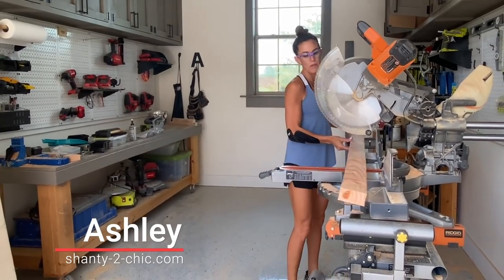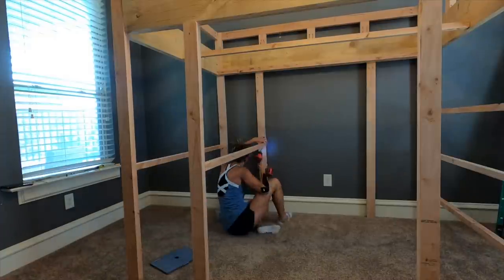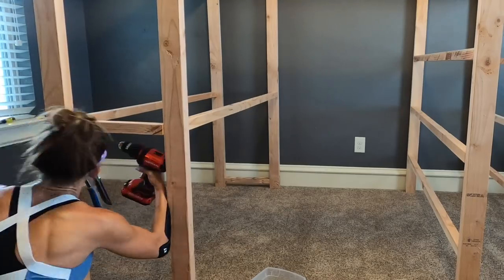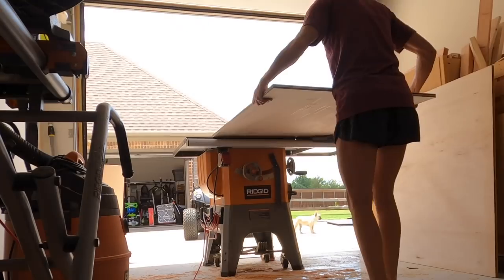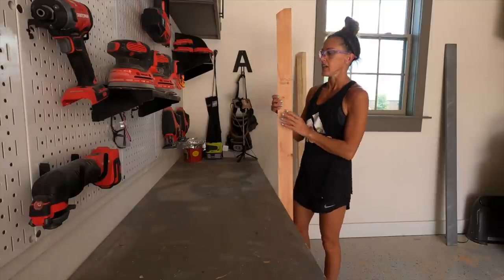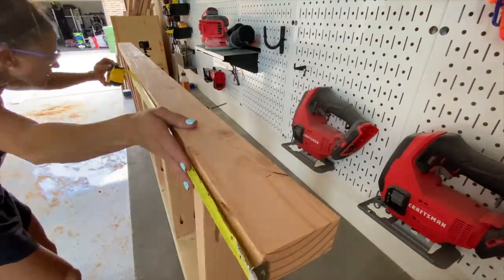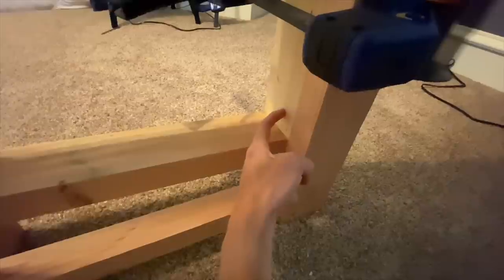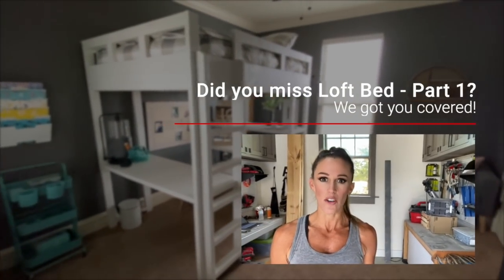DIY Loft Bed Part 2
I am so excited to share part two of this DIY Loft Bed build! With my daughter beginning remote learning, for this school year, I wanted to give her a space she was excited to work in. She's been begging me to build her a loft bed with a desk so this was the perfect time to build it! I was able to build three pieces of furniture in one for about $300 in lumber! This is a great build for beginners and it only requires four tools!